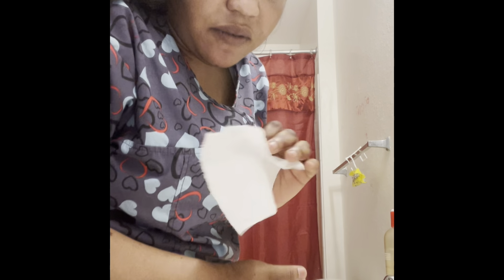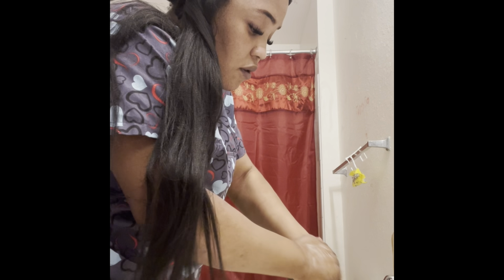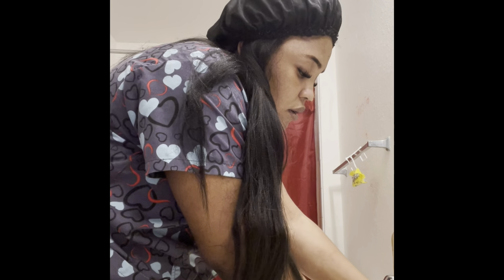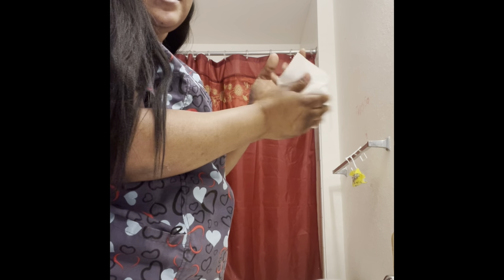Skill 4 Reconstitute a Pediatric Suspension